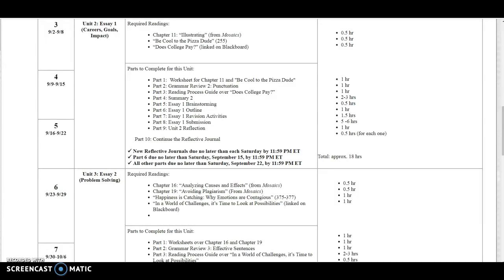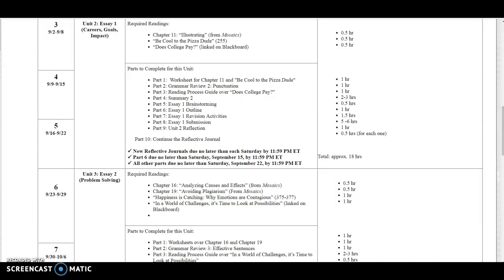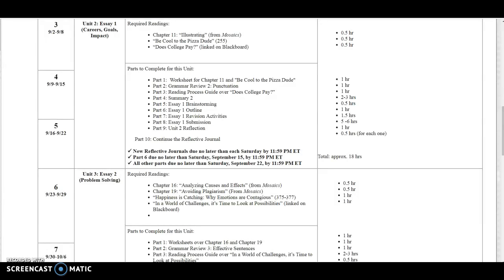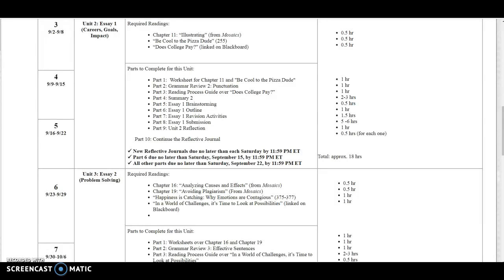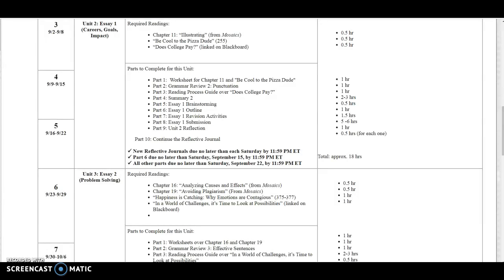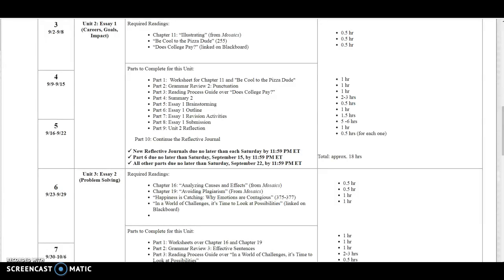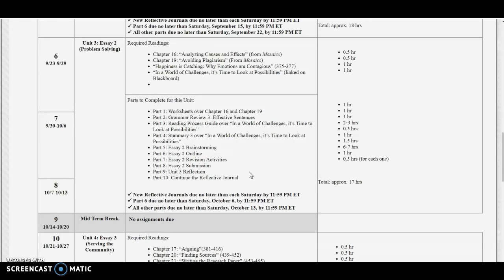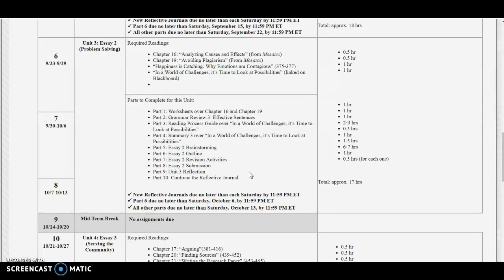Unit Design: Sequencing Reading and Writing Tasks